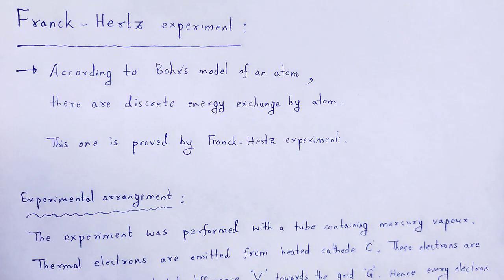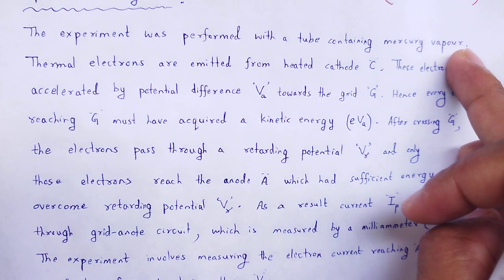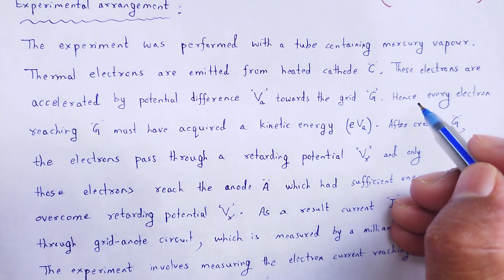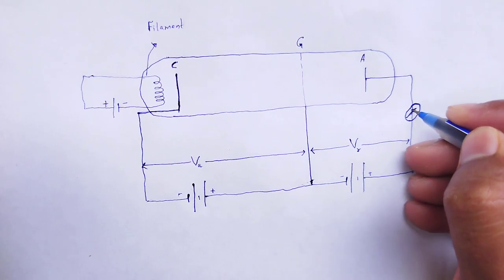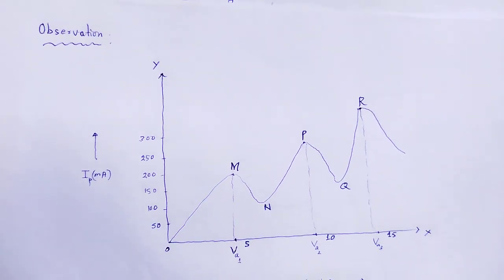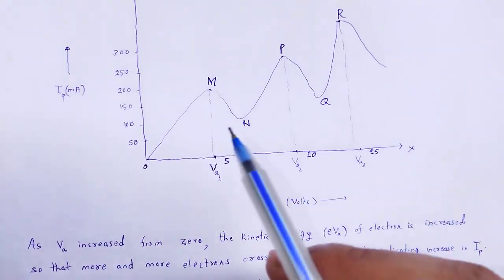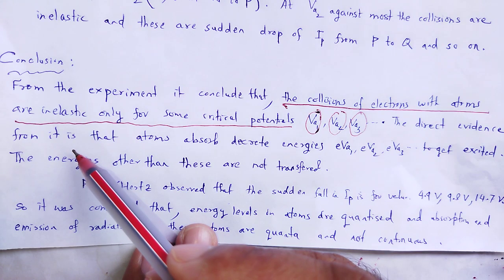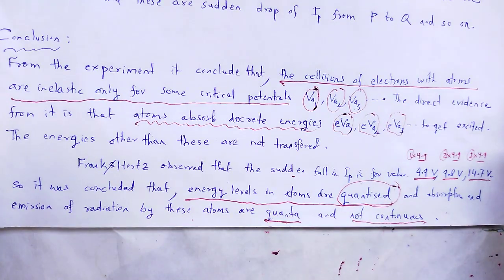ELEMENTS OF MODERN PHYSICS: Frank-Hertz experiment (discrete energy exchange by atom)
In this video we studied about the concept of Frank-Hertz experiment as the confirmation of discrete energy exchange by atom.